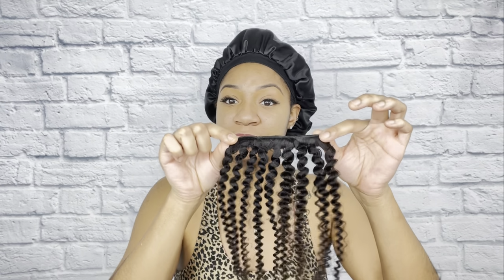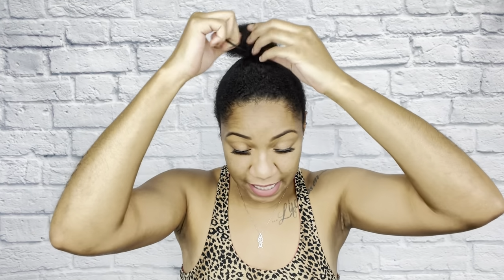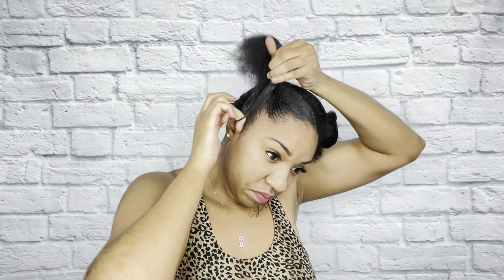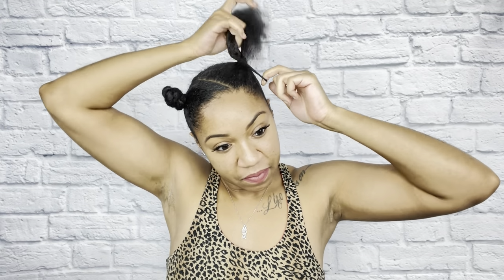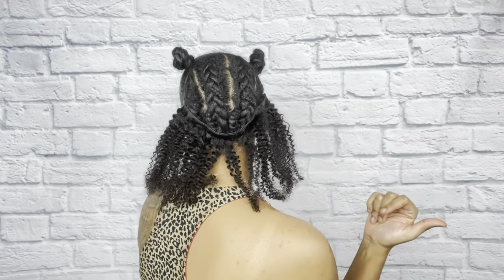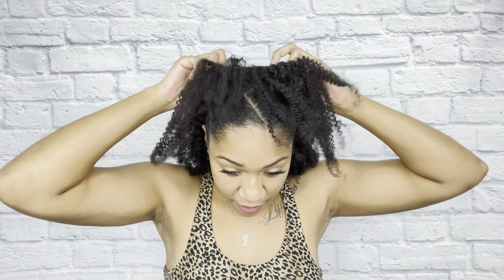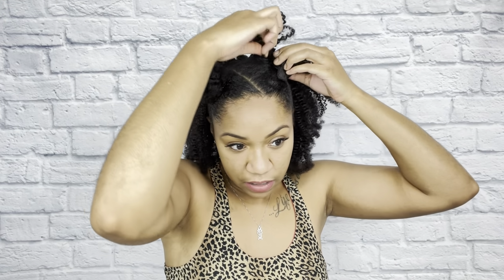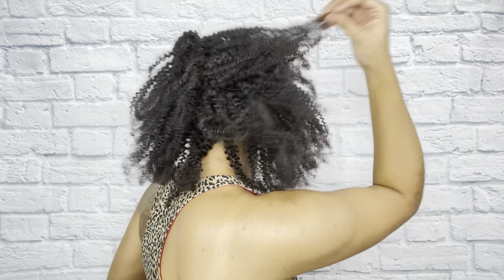Save Time & Do Your Hair In 15 Minutes or Less!!!! Kinky Clip-Ins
Welcome Back Curl Squad!

If you are looking for a quick and easy hairstyle that can be so versatile then clip-ins are your best friend. I show my favorite go to hairstyle in this video but it is so many hairstyles you can do with clip-ins. The styles are endless. Well I hope you enjoy the video, catch you in my next one.

Items Used:

Edge Boost